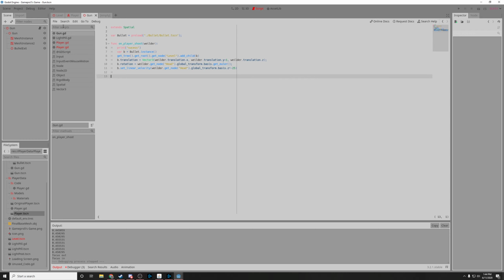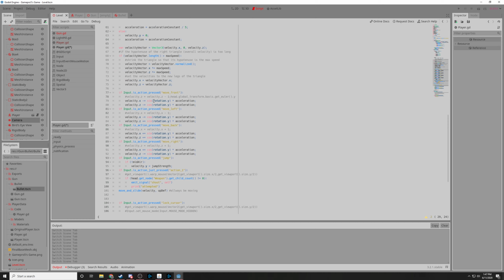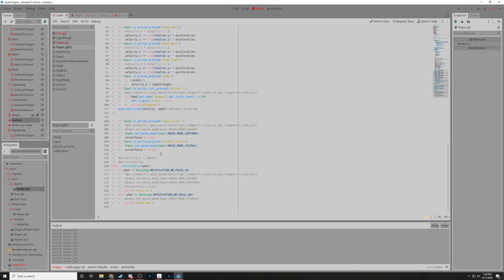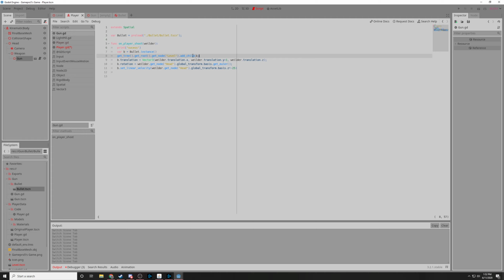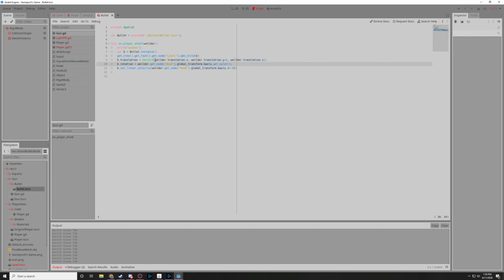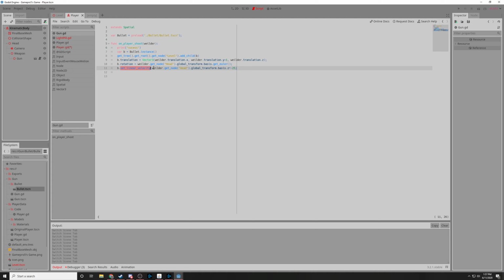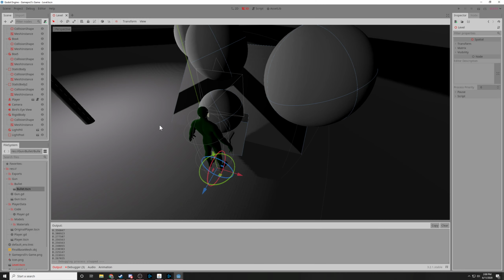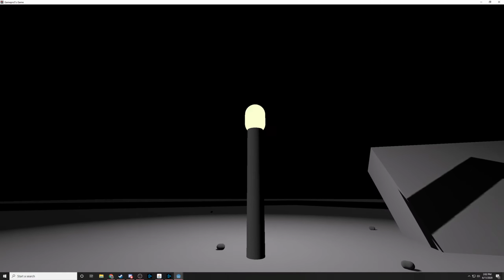dev update 3 :: signals!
I literally got no sleep last night, not because I was programming, but because I was playing Terraria.

© Gamepro5